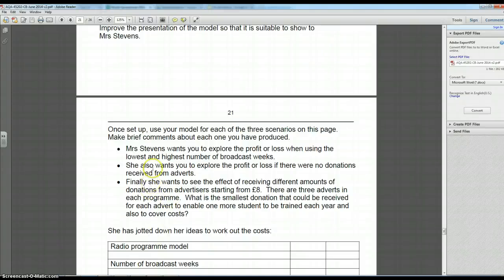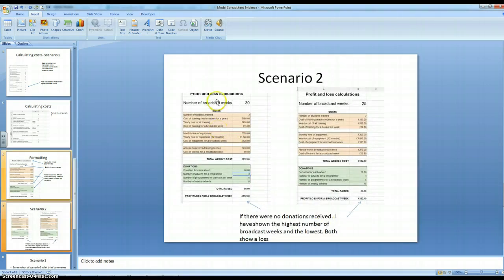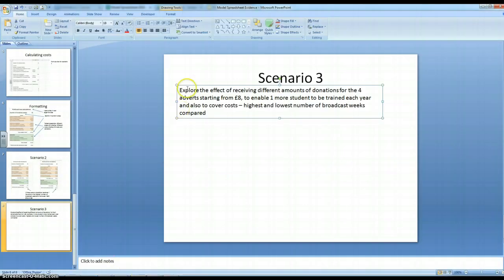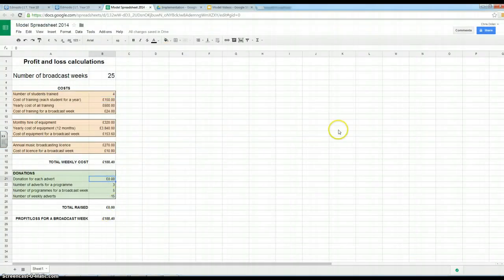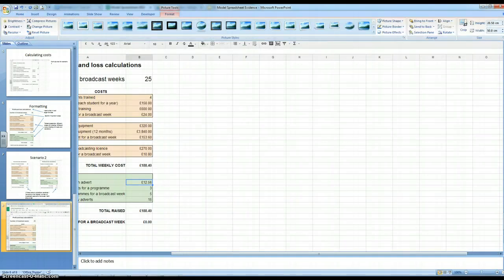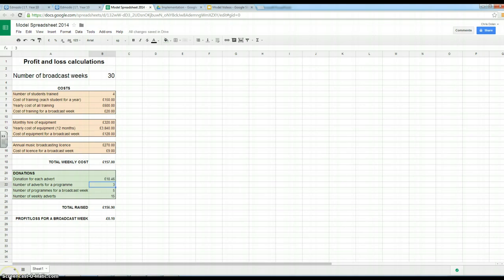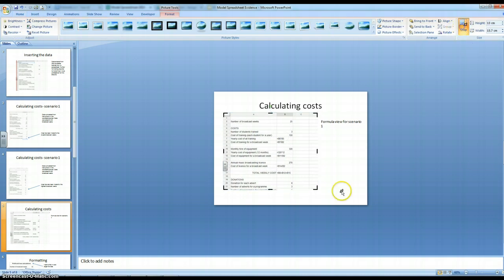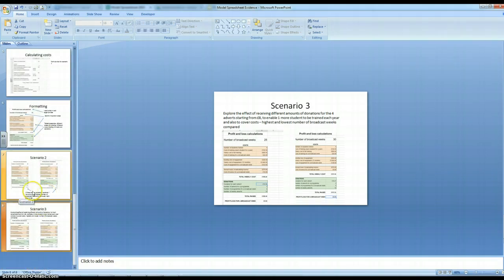4. Model Spreadsheet - Calculating costs scenario 2 & 3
AQA Unit 2 - Model Spreadsheet Flipped classroom